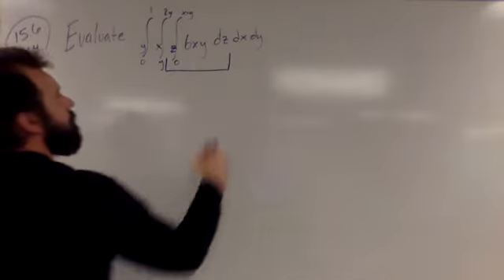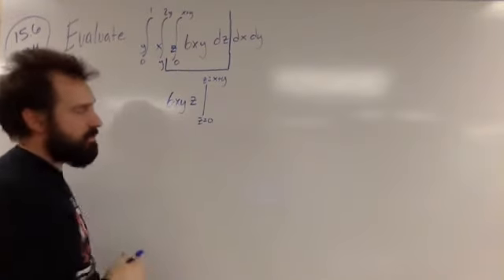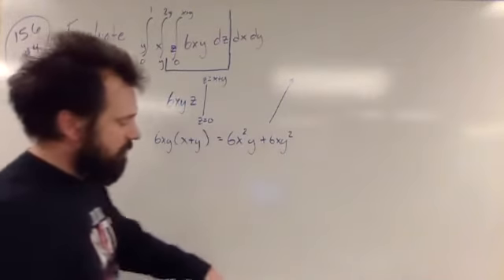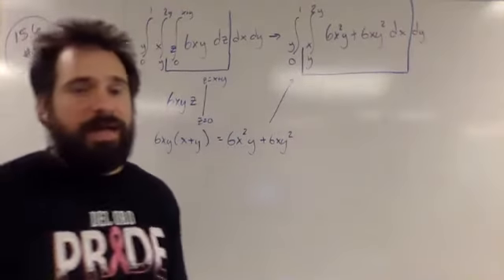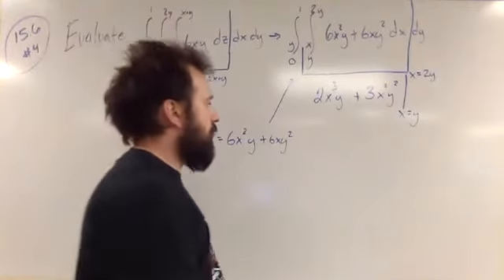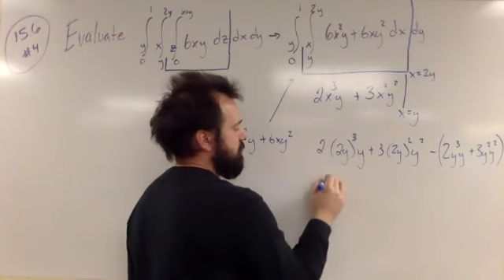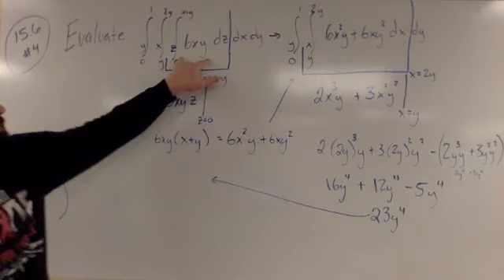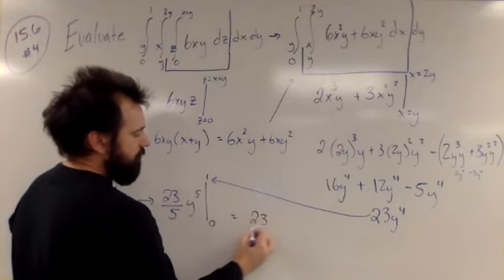Section 15.6 Problem 4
This is a walk through the steps of evaluating a triple integral that is already given to us with bounds for the variables. (as an iterated integral) We calculate 3 antiderivatives and find the value of the triple integral.